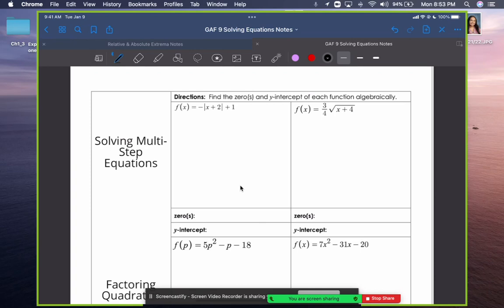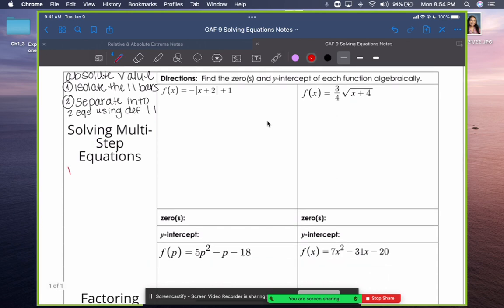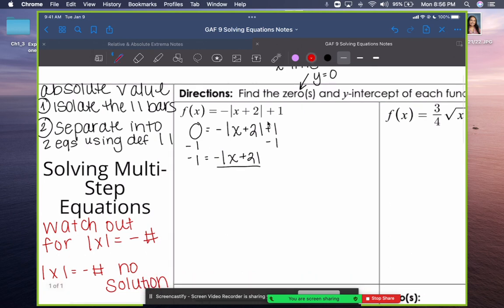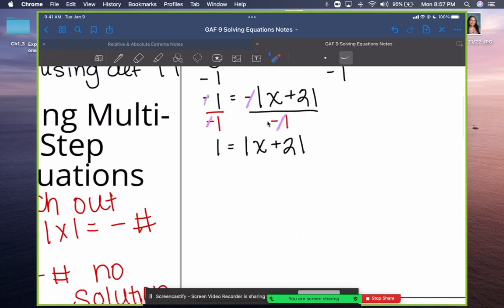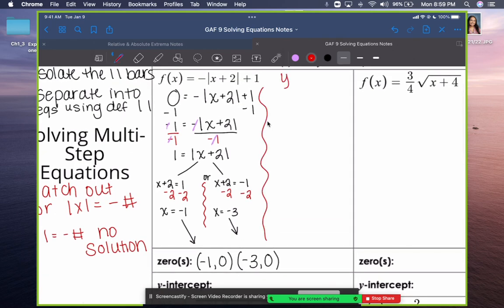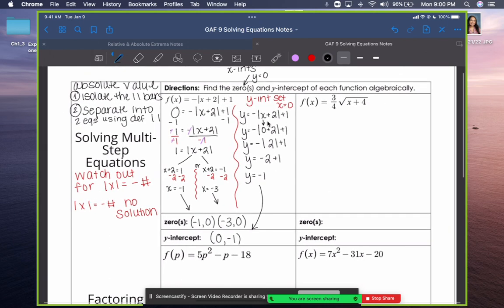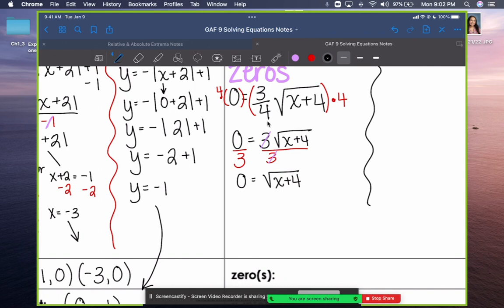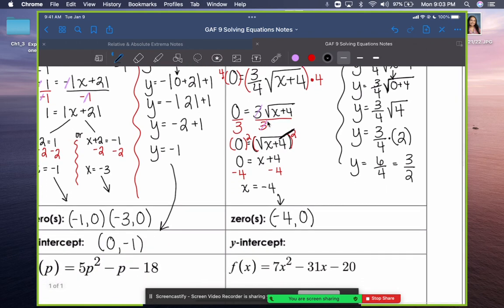GAF 9 Solving Multi Step Equations